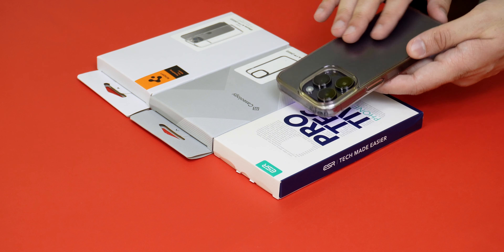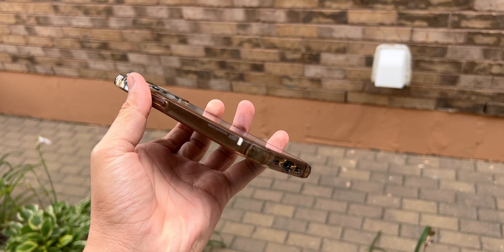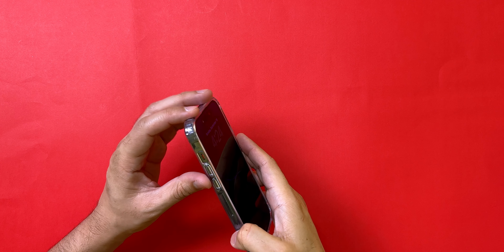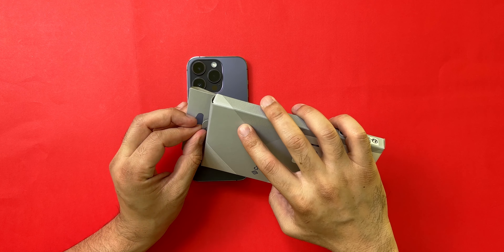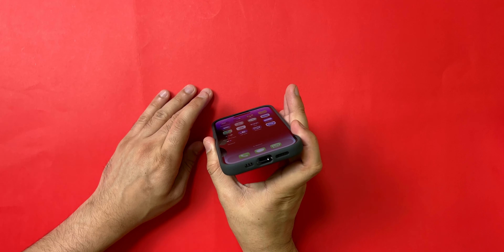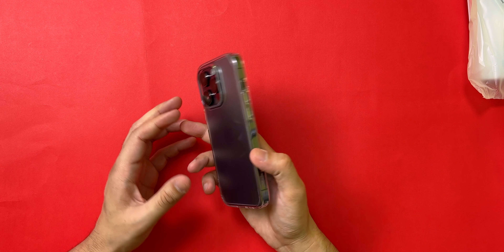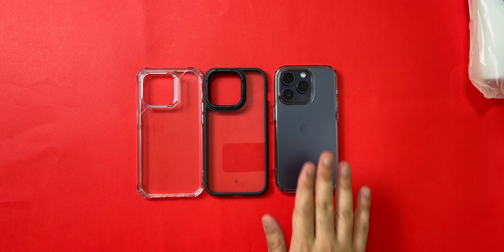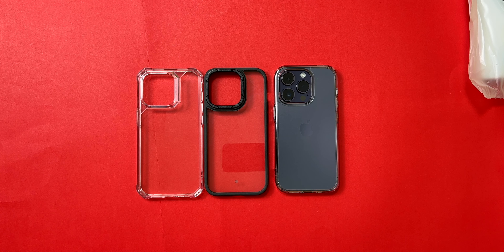Caseology Skyfall, Spigen Ultra Hybrid, ESR Air Armor & Ringke Fusion For iPhone 14 Pro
Let's take a look at some of the best clear cases for the iPhone 14 series (iPhone 14, iPhone 14 Plus, iPhone 14 Pro, and iPhone 14 Pro Max). The cases in question are the Ringke Fusion Matte back case, Spigen Ultra Hybrid Clear Case, Caseology Skyfall Clear Case, and ESR Air Armor clear case.
These cases are some of the best & cheap clear cases you can buy to show off the colors and design of the iPhone 14 Pro.

Caseology Skyfall Clear Case (Canadian)
Caseology Skyfall Clear Case (US)
Spigen Ultra Hybrid (Canadian)
Spigen Ultra Hybrid (US)
ESR Air Armor (Canadian)
Ringke Fusion (Canadian)
Ringke Fusion (US)

Chapters-

0:00 - Intro
0:21 - Ringke Fusion
0:58 - ESR Air Armor
1:19 - ESR Air Armor after 1 year
1:41 - ESR on iPhone 14 Pro
2:24 - Caseology Skyfall Clear Case
3:19 - Spigen Ultra Hybrid
4:01 - Outro